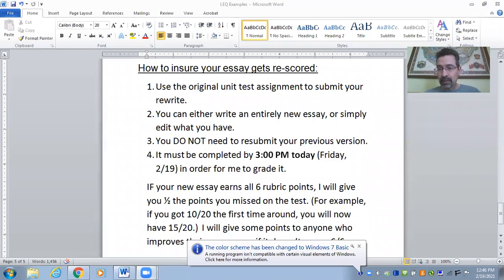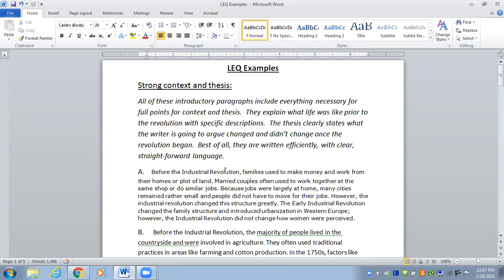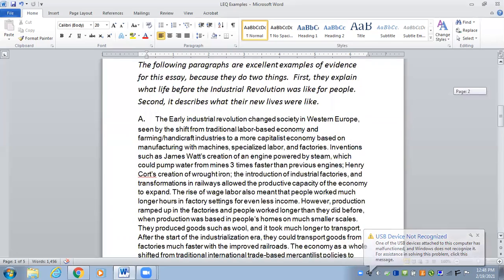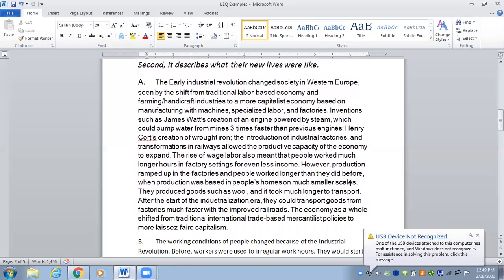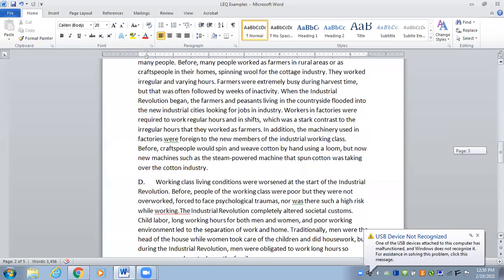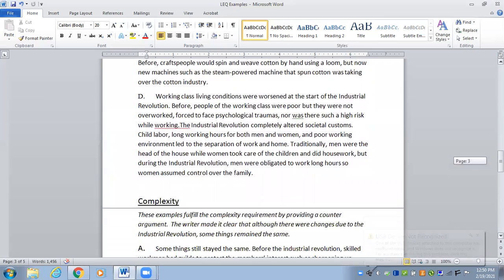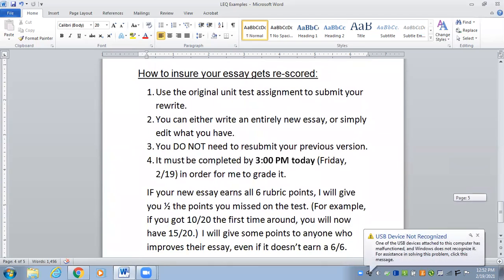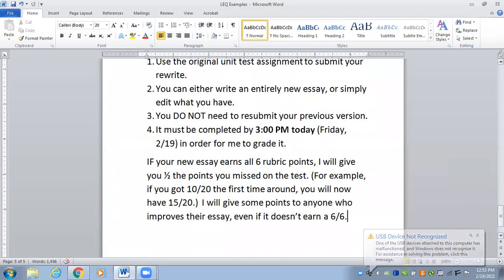Fixing your LEQ